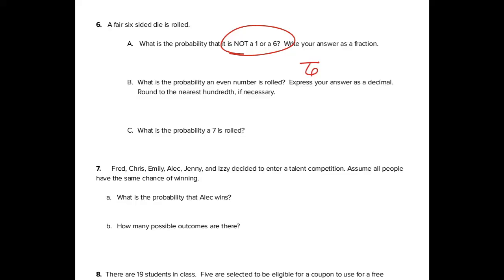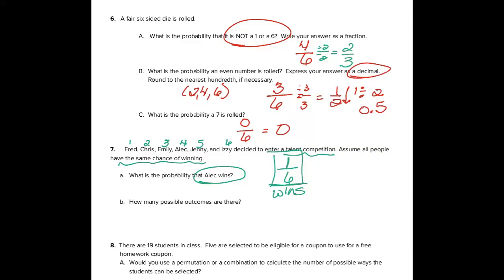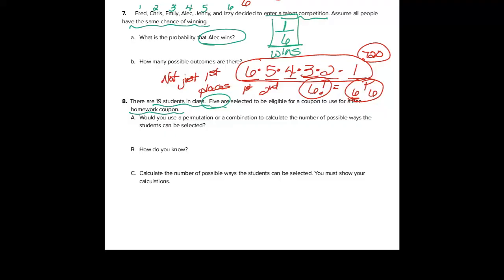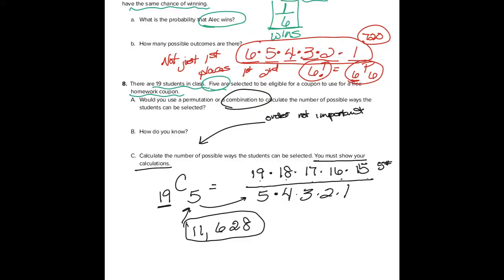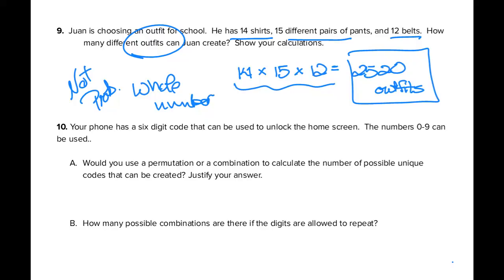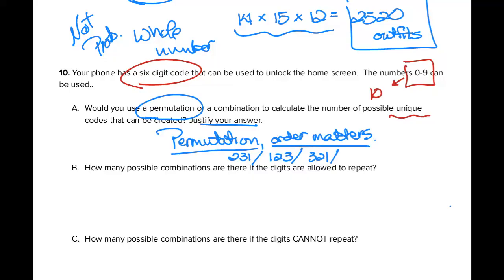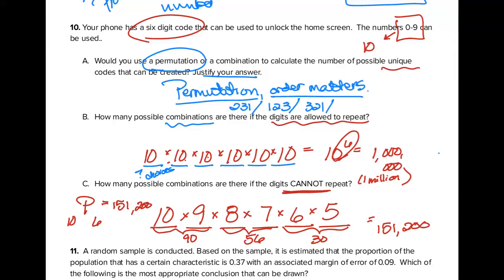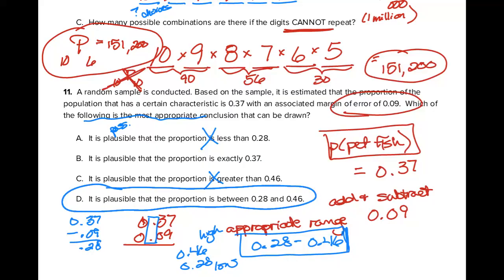1/27/26 - 6th Period IM2 Review for Probability Test